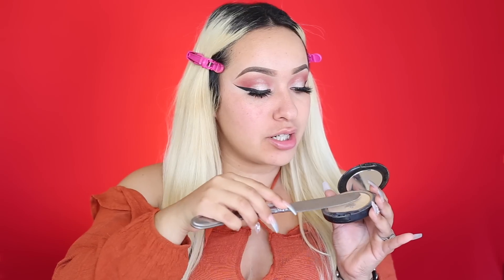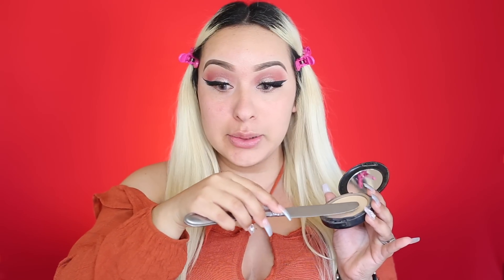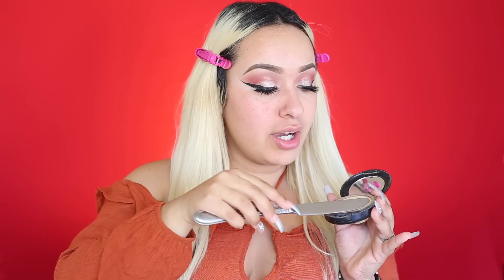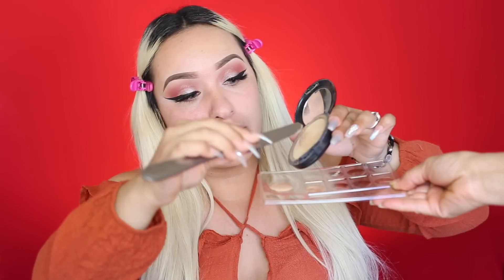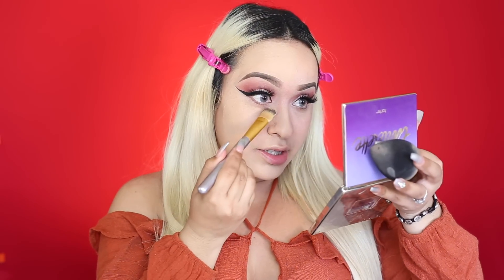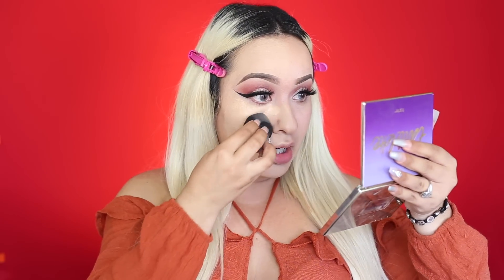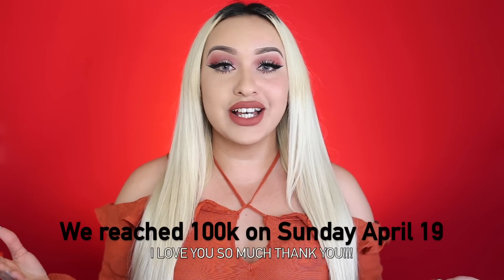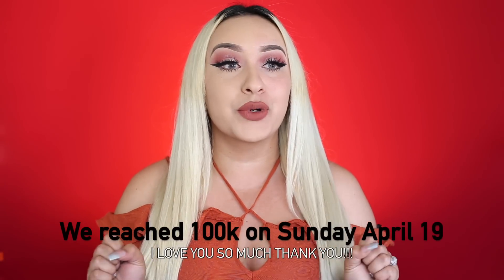TURN YOUR FOUNDATION FROM LOW TO HIGH COVERAGE | FROM CHEAP TO HIGH END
Hi Vixxies!
I am so thankful to have each and everyone of you! You have changed my life and I will never stop being grateful and blessed to have you all! Thank you is never going to be enough! You guys mean the world to me and cheers too 100k more! For todays video I'm showing you guys how to turn your cheap low coverage foundation to a high-high end foundation! I am obsessed with them outcome, I really recommend you guys trying this crazy hack out! YOU WILL LOVE IT!

Hair Extensions:
Bellami Hair
Boo-Gatt 340g Bleach Blonde Hair

LipLand.com
Code "BeautyVixxen"

Desio Lens
(CREAMY BEIGE)